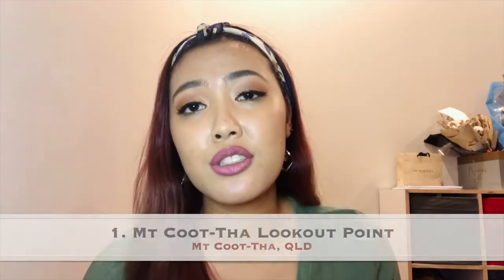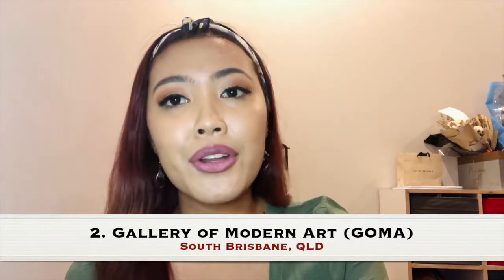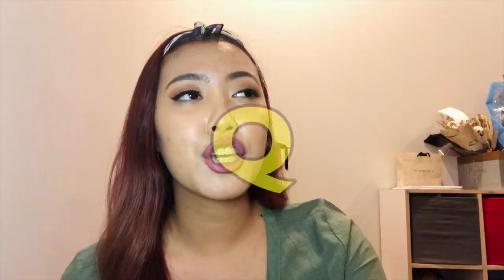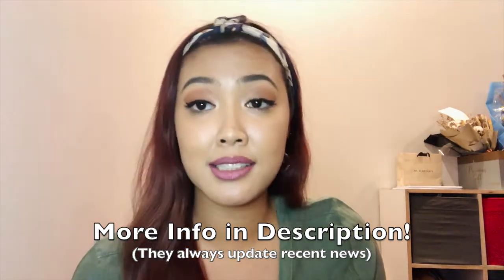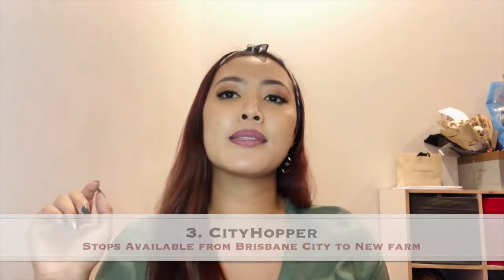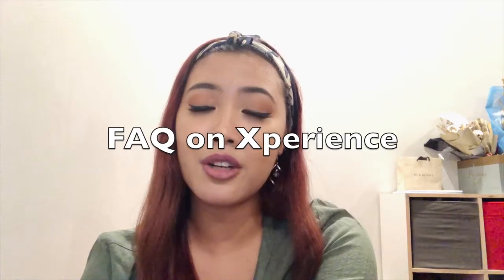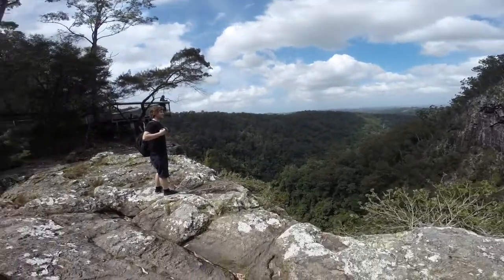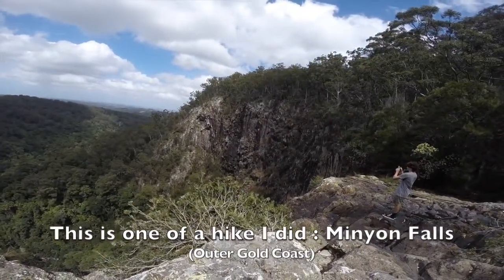10 FREE THINGS TO DO | BRISBANE, AUSTRALIA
Hi everyone :) I lived in Brisbane for 2 years as a student and I would like to share to you my top 10 free things you can do in Brisbane. Of course as a student I love free activities or anything that's cheap enough for a budgeted student. I hope you enjoy my video!